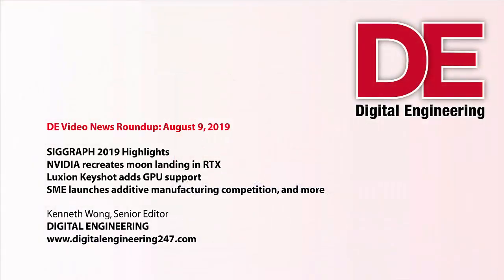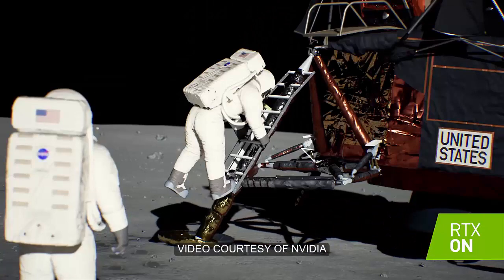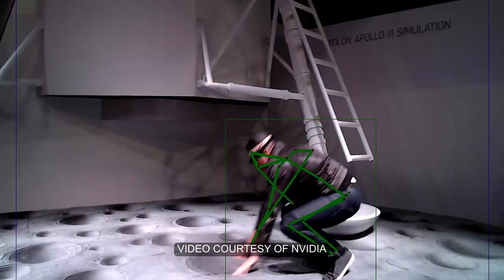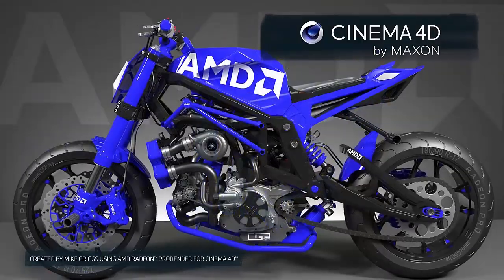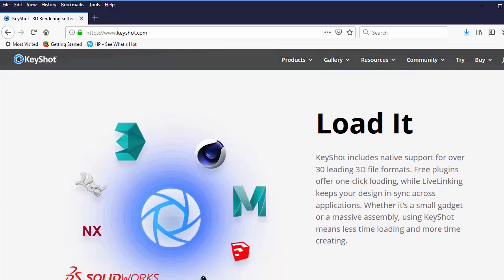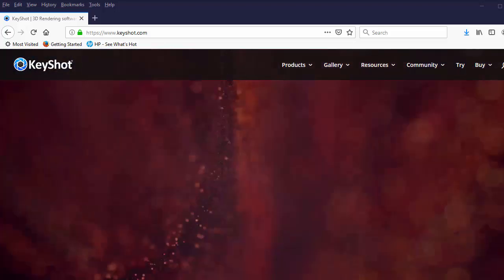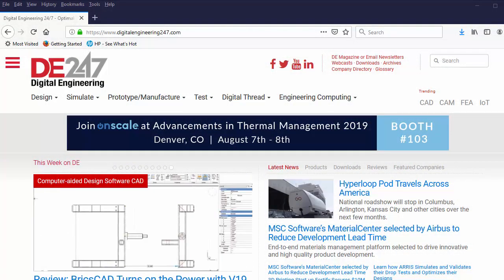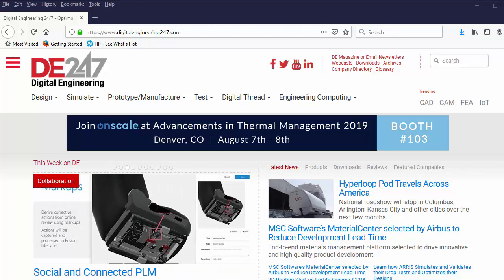SIGGRAPH 2019 highlights, NVIDIA's moon landing, AMD's AI-powered denoiising, KeyShot on GPU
Last week, filmmakers, animators, and visualization artists converged on Los Angeles—the City of Dreams, as some call it—to learn and share tips and tricks at SIGGRAPH, the annual computer graphics show.

Here, attendees come to play with pixels in virtual reality and augmented reality (AR-VR); and find new ways to bring digital models to life using real-world physics.

NVIDIA Moon Landing

The latest footage of the moon landing released by NVIDIA is a celebration of the 50th anniversary of the event. Made possible with RTX GPUs, the rendered scene achieved what wasn't possible at the time with camera technology--a highly detailed virtual scene showing the moon's craters, the landing craft's mechanics, and the changing lunar ambiance, all perfectly reflected in the astronaut’s suits and helmet.

RTX technology includes, among other things, deep learning. The feature is responsible for speeding up rendering in CAD programs like SOLIDWORKS, with the introduction of AI-powered denoising.

At SIGGRAPH, attendees also get the chance to experience the moon landing themselves. Partly cinematic magic, partly AI-driven real-time rendering, NVIDIA shows it's possible to instantly translate a volunteer's physical pose into an astronaut's figure and render it as part of the moon landing scene.

In doing so, NVIDIA shows, for some application, it can use AI-powered joint detection to produce the type of realistic movements previously only possible with motion capture.

AMD Showcases AI-Driven Denoising

At the show, NVIDIA’s rival AMD also demonstrated its own denoising feature in ProRender. Distributed as a free renderer, ProRender is AMD's countermeasure against some rendering programs that work only with NVIDIA GPUs.

ProRender is available as plug-ins for leading CAD packages, such as Modo, Autodesk Maya, Autodesk Max, Blender, and SOLIDWORKS, among others.

Denoising involves the use of machine learning to guess where light rays will end up, so the guess work speeds up the final rendered image. Most rendering programs with denoising offer the option to turn the feature on or off, depending on the level of accuracy desired.

KeyShot Starts Supporting GPU

For a long time, KeyShot renderer remains strictly for the CPU, but at this SIGGRAPH, attendees found out this was about to change.

According to Luxion, the developer of KeyShot, NVIDIA RTX’s real-time rendering capacity is the primary reason to start supporting GPU. As a result, KeyShot will also offer AI-driven denoising, a feature of RTX.

KeyShot 9, expected to be available in fall 2019, is the first version of the renderer with GPU support. Depending on the type of scene and the CPU cores available in your own workstation, you will be able to run KeyShot 9 on CPU or GPU. If you run KeyShot in the CPU mode, the Intel Open Image Denoising will kick in, said Luxion.

Currently KeyShot only supports NVIDIA RTX GPUs.

SME Additive Manufacturing Competition

SME, the society for manufacturing engineers, and its partner Stratasys, a 3D printer maker, are teaming up for the annual SkillUSA Additive Manufacturing Competition. Now in its 5th year, the event aims to inspire and equip the next generation of engineers, currently still learning the craft, with the skills to design and create products that can be manufactured using additive manufacturing.

The winning teams will receive scholarships from SME, along with free access to classes and conference passes, SOLIDWORKS CAD software, and a Makerbot mini printer.